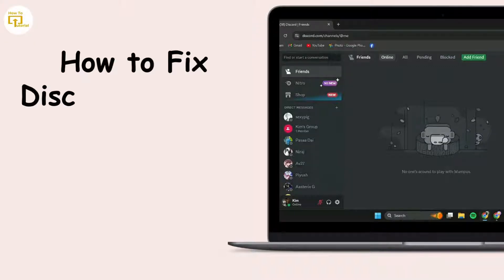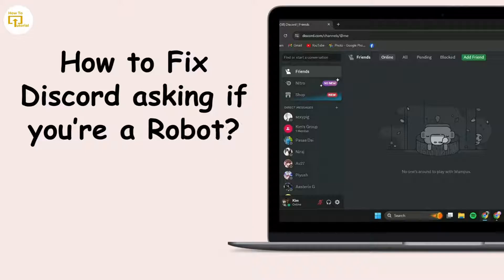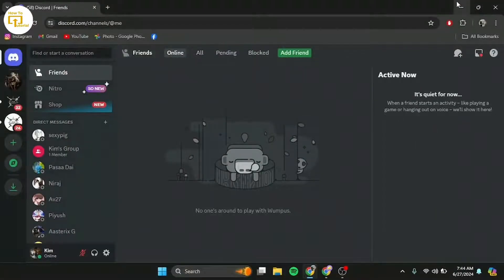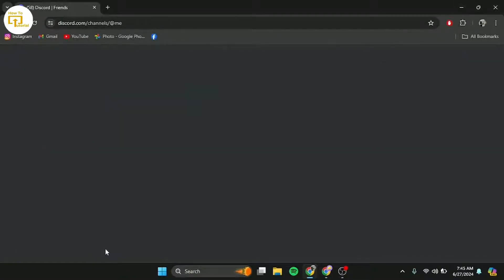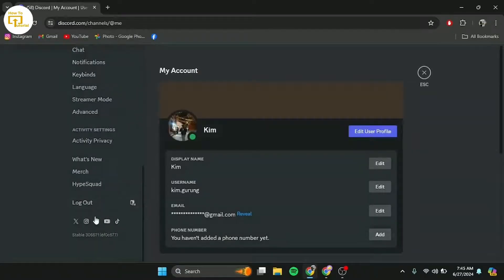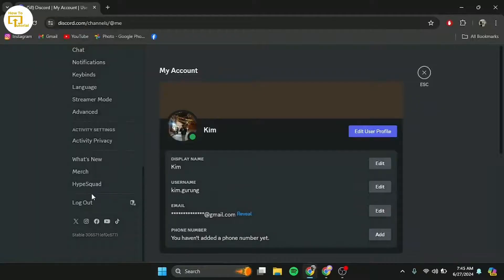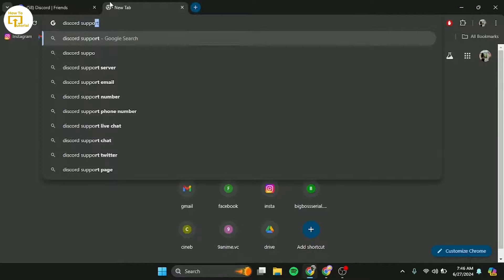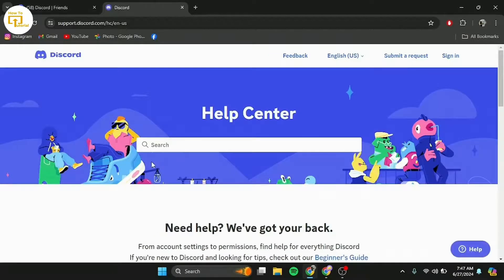How to Fix Discord Keep Asking if I'm a Robot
Easy tutorial on How to Fix Discord Keep Asking if I'm a Robot. Easily Learn How do I stop Discord from asking if I'm a robot with the help of this guide.

Tired of Discord constantly making you prove you're human? You're not alone! This video from @LoginHelps  will show you quick and easy fixes to get you back to chatting with your friends.

00:00:00 - Introduction
Learn how to fix the issue of Discord repeatedly asking if you're a robot.

00:00:09 - Log Out of Discord
Go to user settings, scroll down, and log out of your account.

00:00:19 - Disable VPN or Proxy
Try disabling your VPN or proxy temporarily to avoid triggering Discord's security features.

00:00:27 - Verify Your Discord Account

00:00:38 - Update Discord
Make sure you're using the latest version of Discord by updating it via the app store or Discord's website.

00:00:57 - Contact Discord Support
If the issue persists, reach out to Discord support with detailed information about your account and the problem.

00:01:20 - Conclusion
Summarize the guide and encourage viewers to try the solutions.